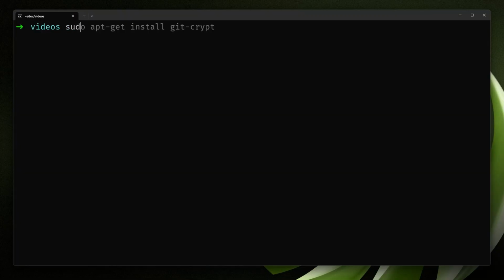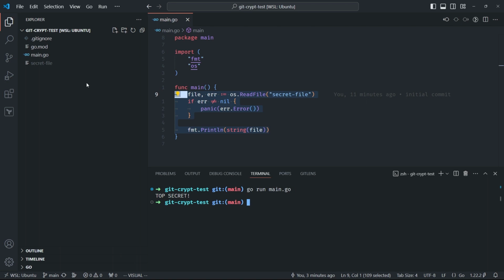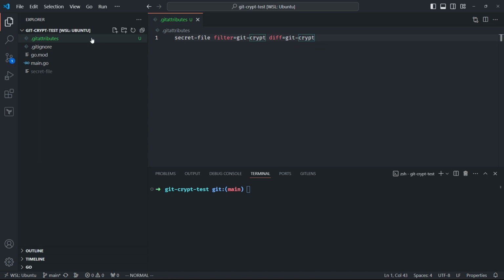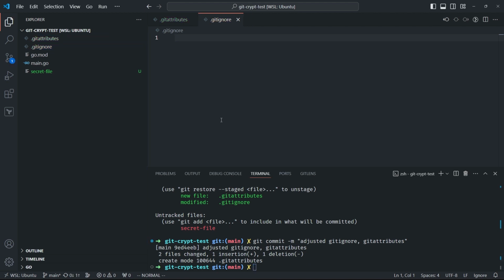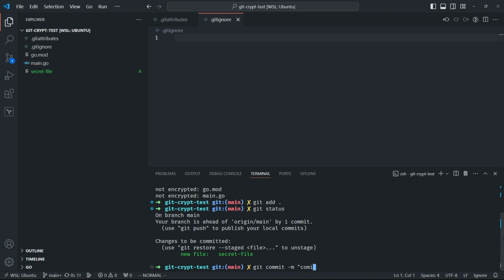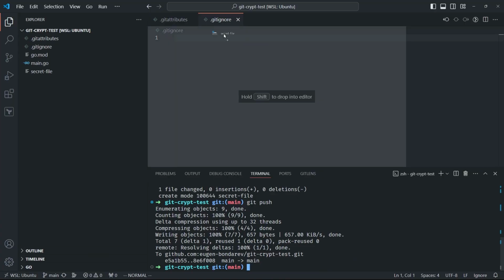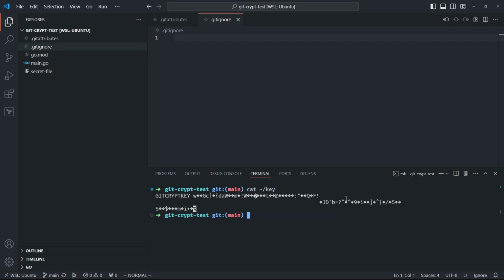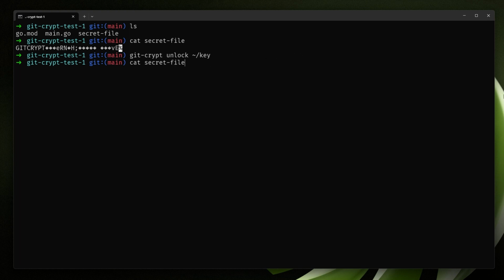Manage secrets in Git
Everyone has been told not to store sensitive data in Git.

But what if I told you there's a way to do it securely?

Let me introduce to you git-crypt.
I've been using this tool consistently in IaC (infrastructure as code) projects for about a year now and it's always been a huge help to me!